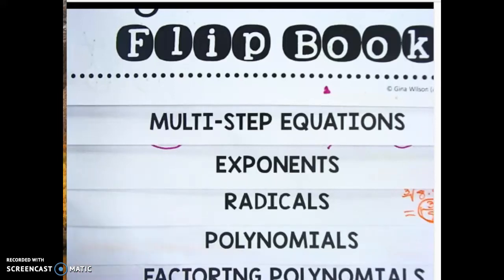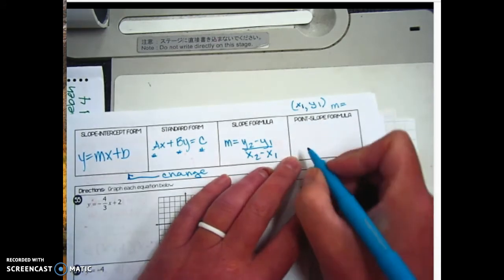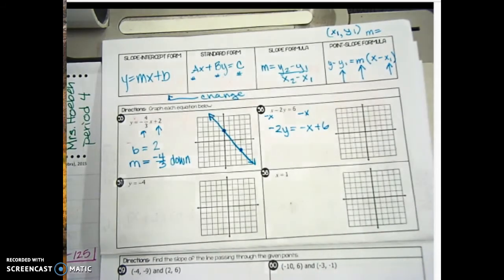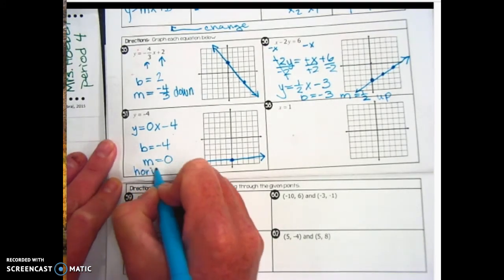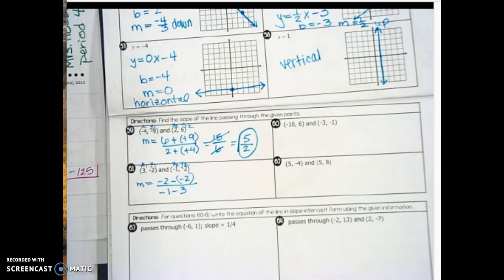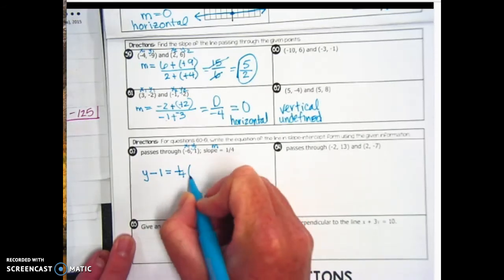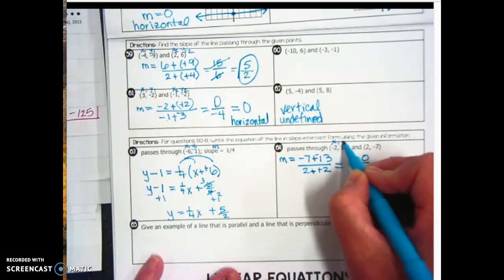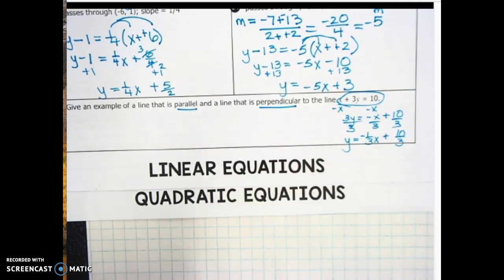Unit 0 Linear Equations